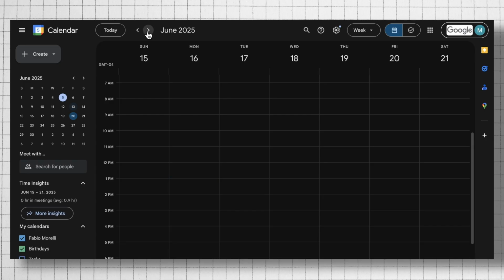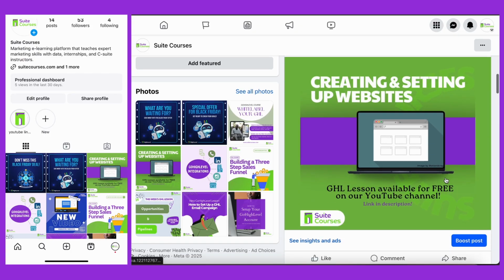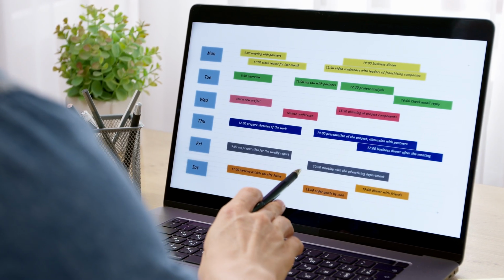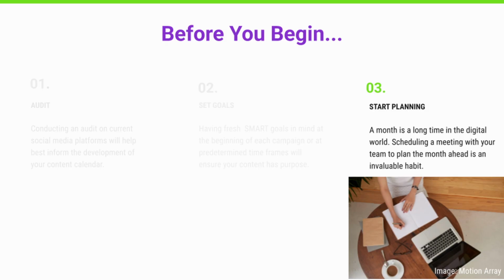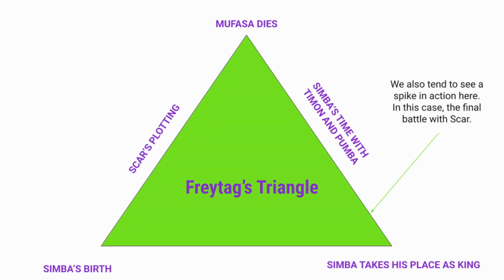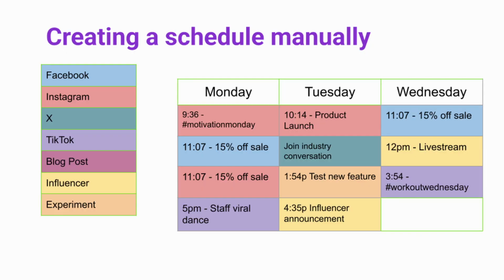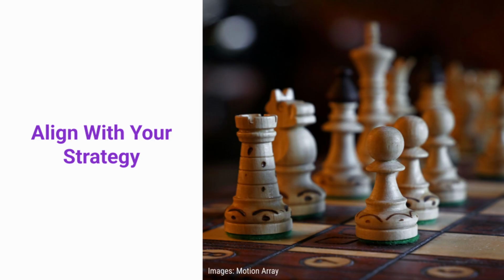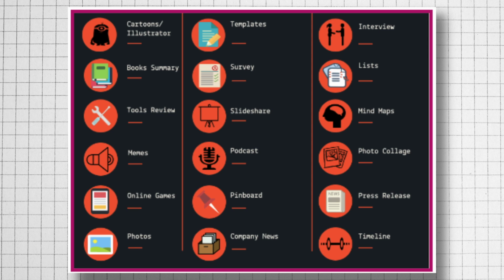How to Create a Social Media Content Calendar (Step-by-Step Guide)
Want to Master Social Media Marketing? Check our complete social media marketing course: https

How to Create a Social Media Content Calendar (Complete Guide)
Posting randomly on social media is one of the fastest ways to lose consistency, engagement, and brand clarity.

In this video, you’ll learn why content calendars are critical for staying organized, maintaining brand quality, collaborating with teams, and planning ahead—without burnout. We’ll also walk you step-by-step through how to build an effective content calendar, from auditing your current performance and setting SMART goals to planning, storyboarding, scheduling, and optimizing with hashtags.

You’ll also discover real-world examples, practical tools, and proven tips to help you work smarter, not harder.

✅ What You’ll Learn in This Video:
What is the social media content calendar?
Why does every social media strategy need a content calendar?

How to stay organized and post consistently?

How content calendars help maintain branding and quality

Ways to balance content types and avoid repetition

How teams collaborate using shared calendars

How to plan content for campaigns, holidays, and events

How to build a content calendar using Google Sheets & planning tools

Hashtag strategies to boost reach and visibility

Time-saving tips to batch content and maximize productivity

🛠 Tools & Resources Mentioned:
Google Calendar

Hootsuite

Canva Content Planner

Hashtag tools like Inflact

Whether you’re a beginner social media manager or a business owner looking to up your social media game, this lesson will give you a step-by-step blueprint for success.

Whether you're a marketer, business owner, or content creator, these insights will help you establish authority, maintain consistency, and connect with your audience in a meaningful way.

Our course includes 14 years of marketing experience, honed from working with over 100+ clients worldwide.

Global Social Media Marketing(GSMM) is a full-service & result-driven digital marketing agency based in Denver, Colorado. We are not just another digital agency – we’re your dedicated partners in growth.